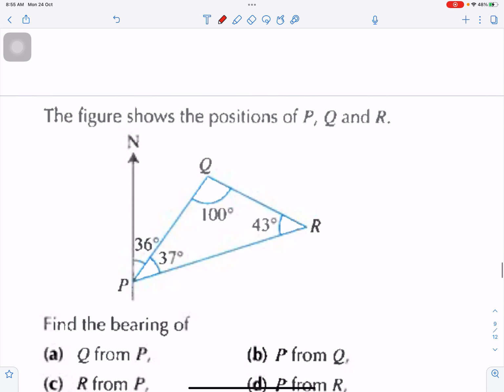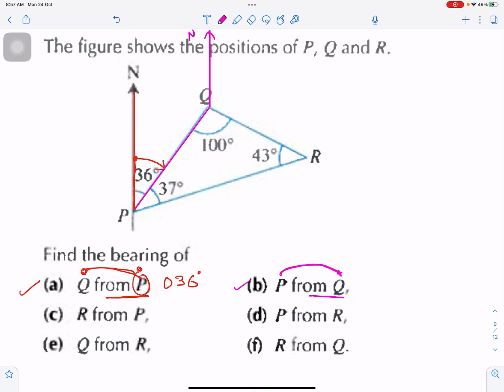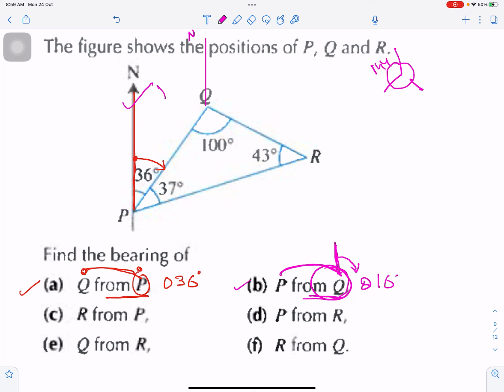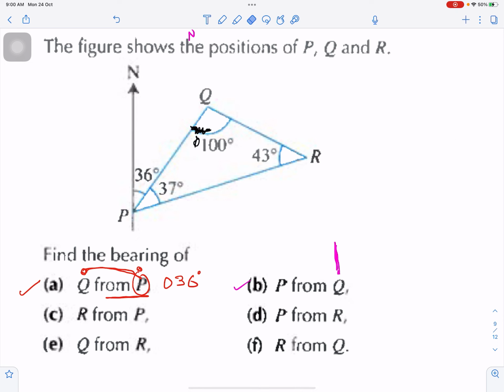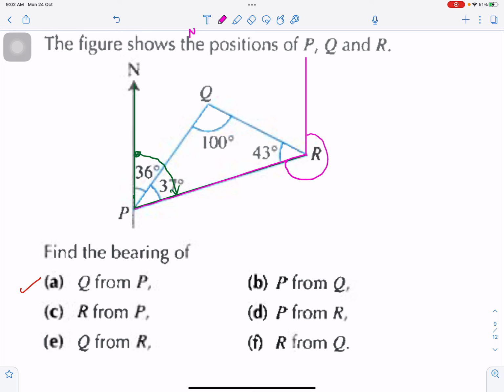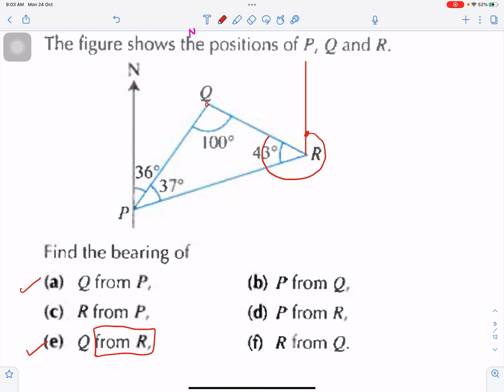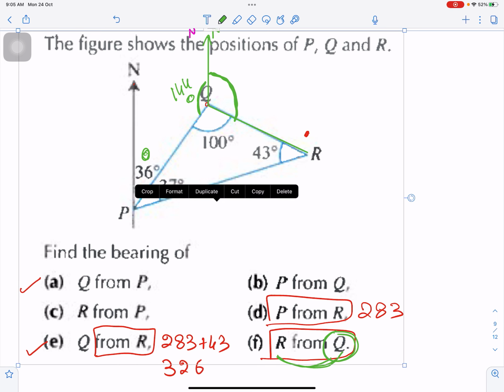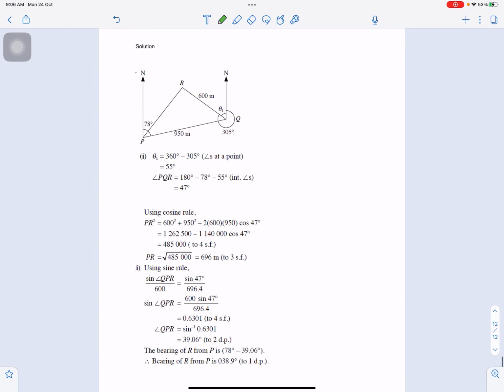TKMaths O Level Maths Trigonometry Bearing video 3